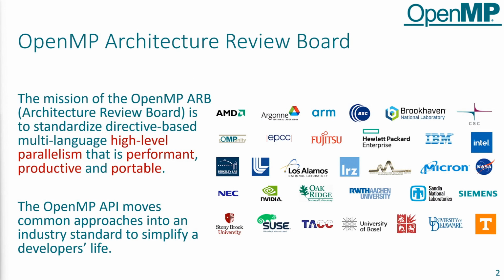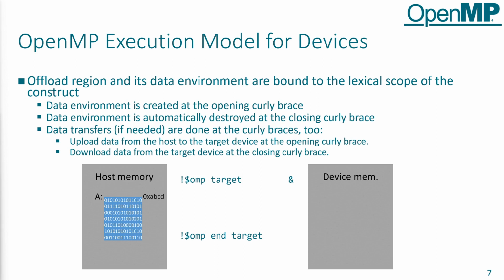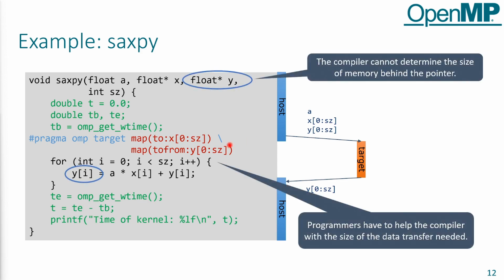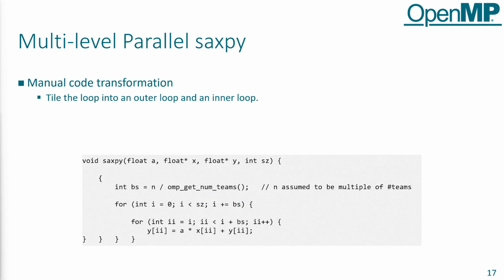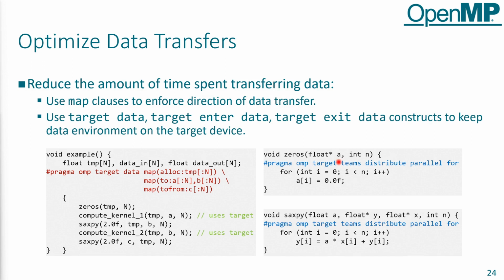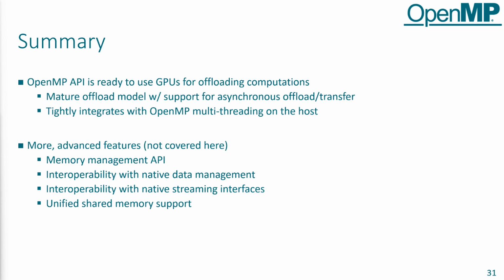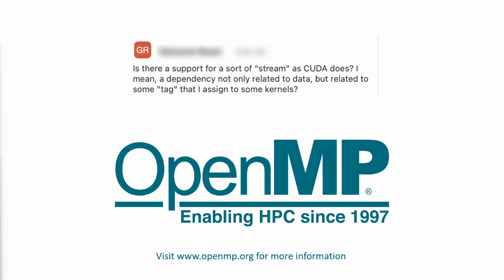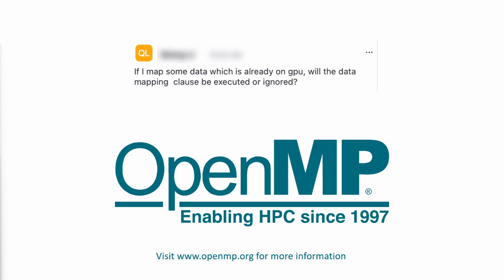Intro to GPU Programming with the OpenMP API (OpenMP Webinar)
You don’t have to be afraid of programming your GPU with the OpenMP API. The OpenMP features for heterogeneous programming have you covered!

In this talk, we will introduce what the OpenMP API considers a device for offloading computation as well as the underlying OpenMP device and execution model. Then, we will explore the OpenMP device features using a simple running example that you can use as the foundation for your own, more complex algorithms. We’ll walk through how to exploit parallelism on a GPU, how to optimize data transfers, and how to integrate offloaded computation into the OpenMP task world. The simple example code will guide us through the journey of enabling the example for massively parallel execution on a GPU.

At the end of this talk, you’ll be able to write your first OpenMP offload code and explore more sophisticated OpenMP offload features. This is the video from a webinar, so at the end we go through some of the attendee's questions.

Suggested background: Ideally you will have basic understanding of the OpenMP directive syntax and how parallelism works in the OpenMP API, especially around working-sharing constructs and OpenMP tasks.

This presentation will be delivered by Michael Klemm, CEO of the OpenMP ARB and Principal Member of Technical staff in the HPC Center of Excellence at AMD.  Michael’s day-to-day business is to bring applications to AMD GPUs and get the last bit of performance out of them.